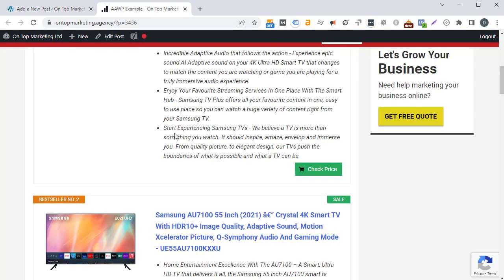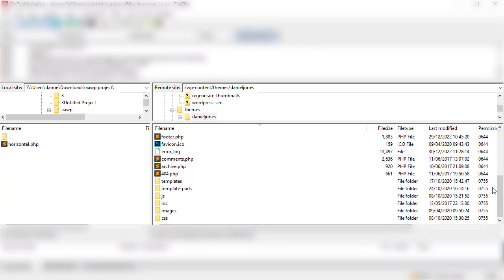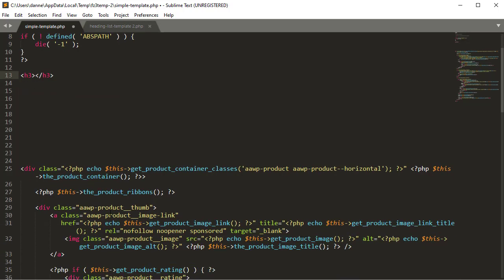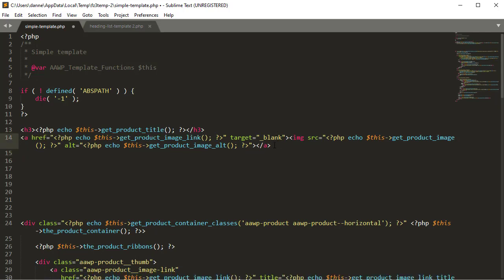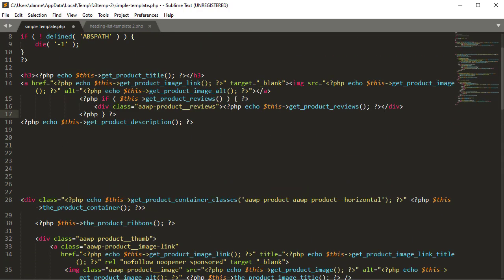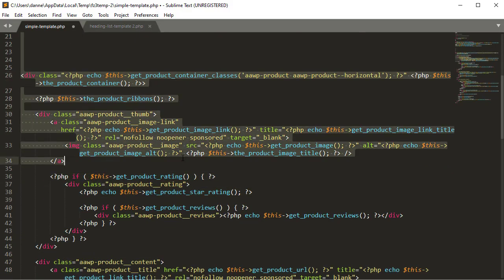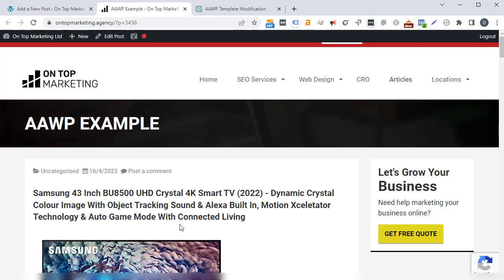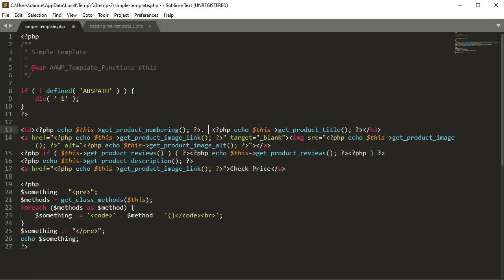How I Code Custom AAWP Templates (to make the product lists look more natural)